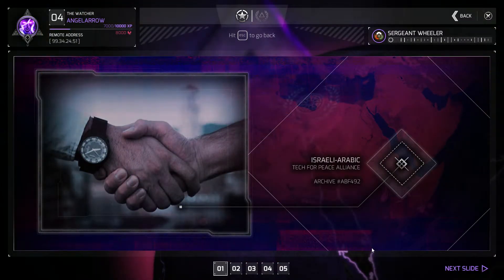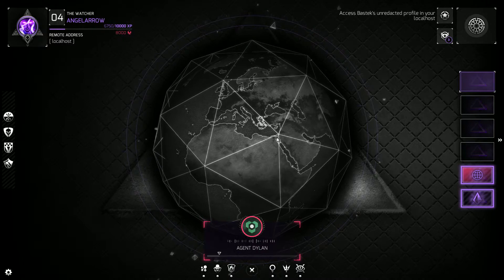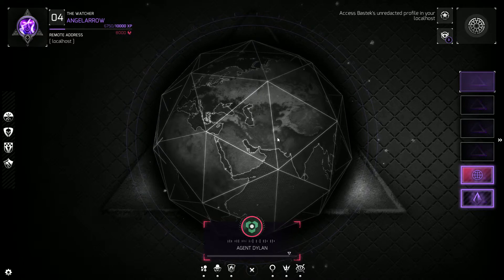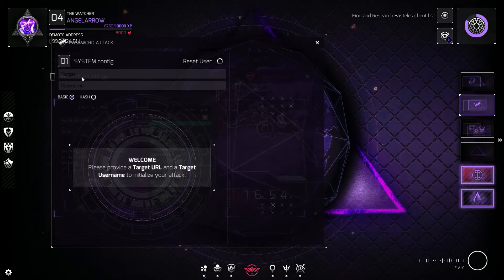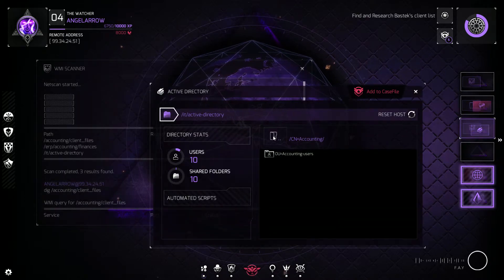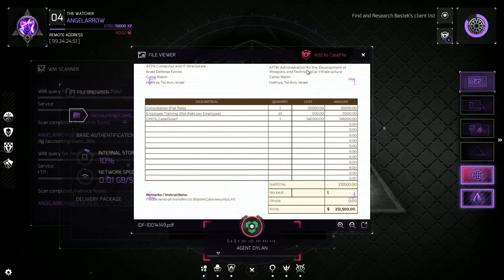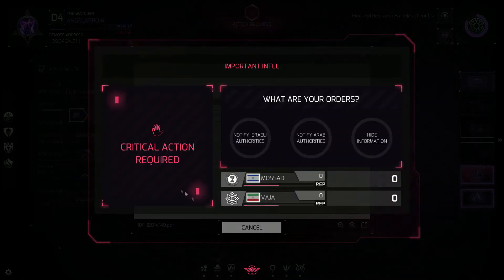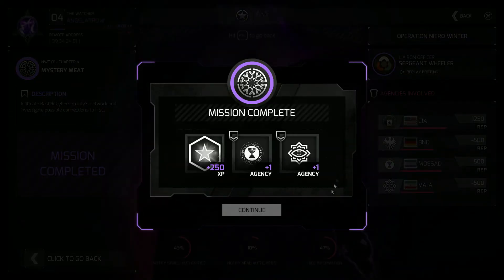[Nite Team 4] Operation Nitro Winter - Chapter 4 (NWT.04)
⚠SPOILER⚠

This is the walkthrough for Nite Team 4's Operation Nitro Winter Chapter 4.

Please be aware of the spoiler content. This video shows every step and reveals everything you need to do or find (logins, passwords, etc.)

🔗 Truckers MP (ETS2 multiplayer mod)